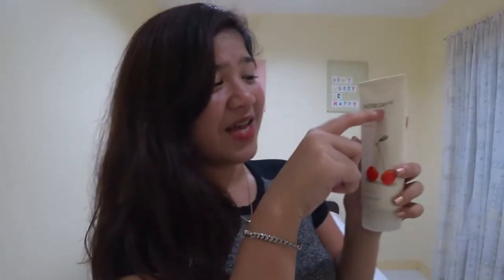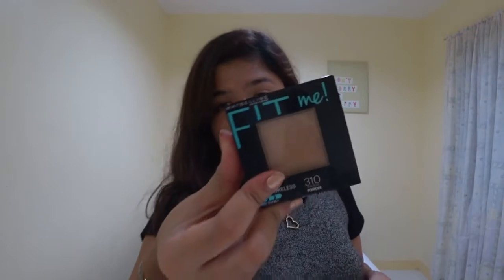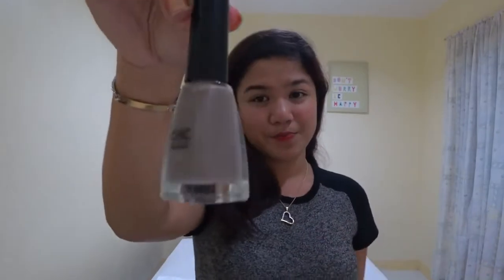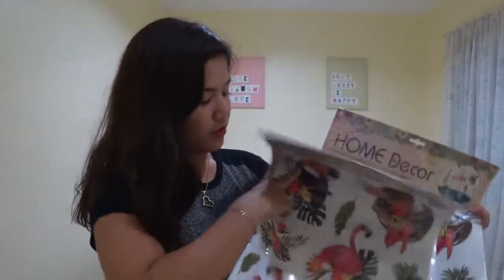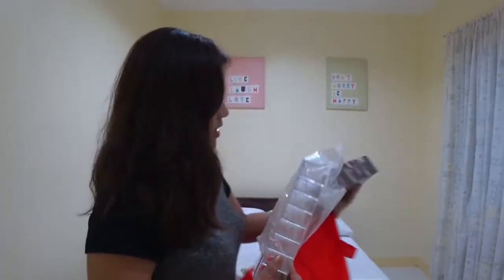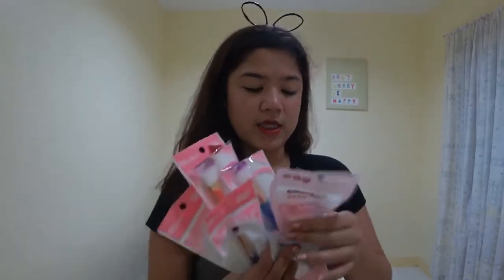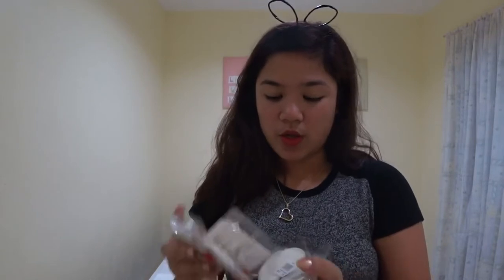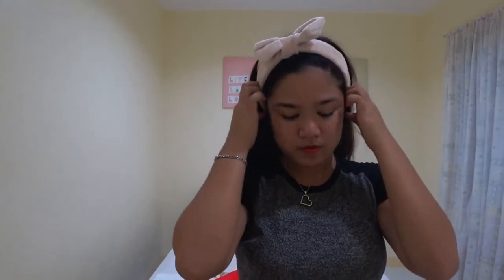CEBU HAUL!!! | Ashley Micutuan ♡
Hi mga Memsh! Another brand new video for you guys! Hope you enjoyed it!

If I said anything nga maka offend sa inyo, sorry kaayo :)

Bare with my voice mga Memsh because I'm sick rn and I have a lot of pimples bec of our monthly dalaw hihi 😊

No hate, Just Love ♥

Facebook: Ashley Loquellano Micutuan

xoxo, Ashley 💋